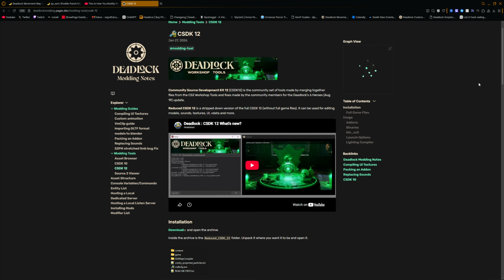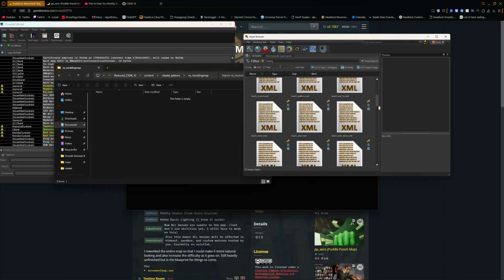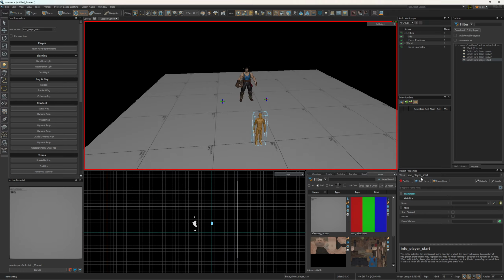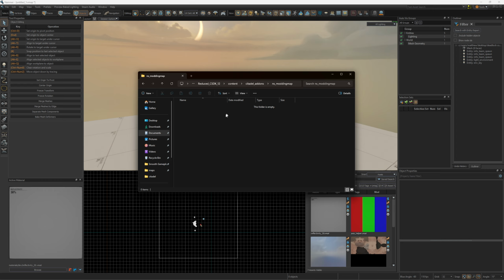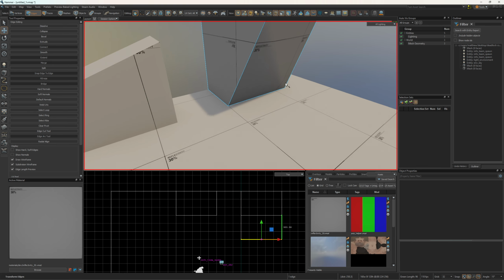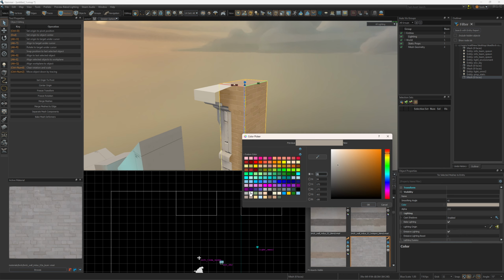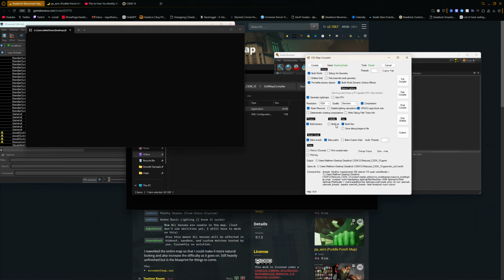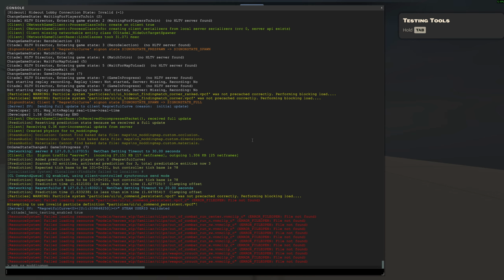Making Custom Deadlock Movement Maps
Share your deadlock movement maps here!

In this video, I teach you the beginners guide to how to make custom deadlock movement maps in a simple and easy way. Don't be too scared to try out different things and talk with the community about your maps!